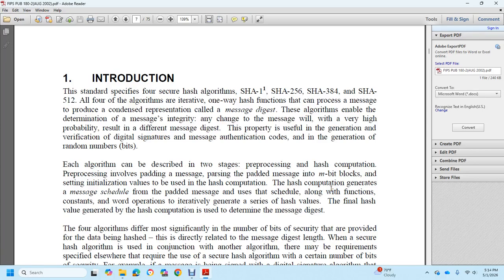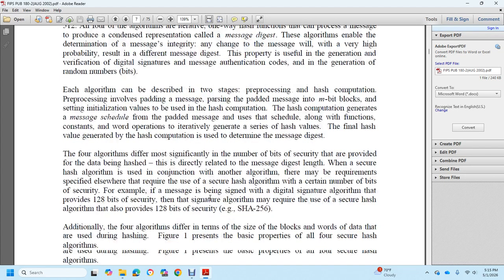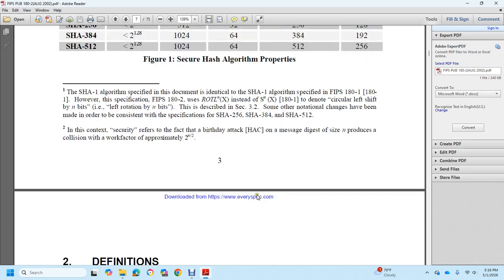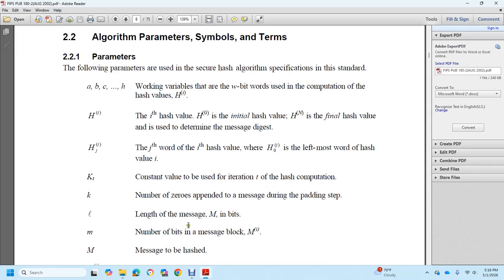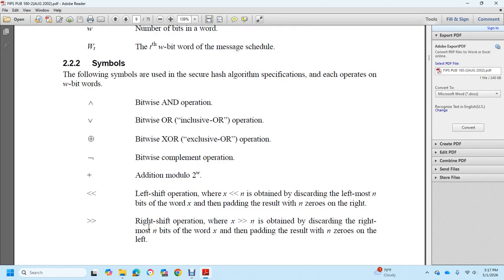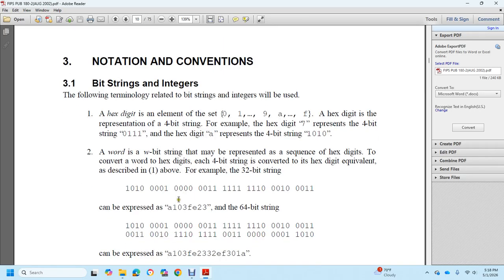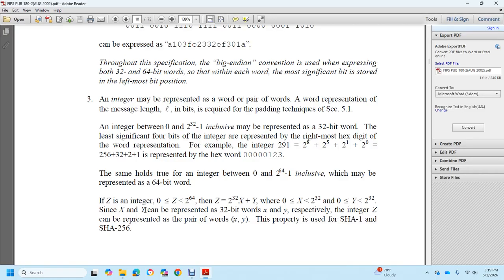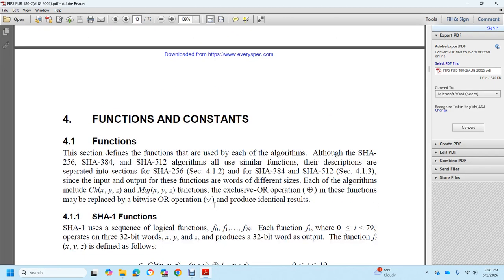NIST FIPS HASH CODE PART 2